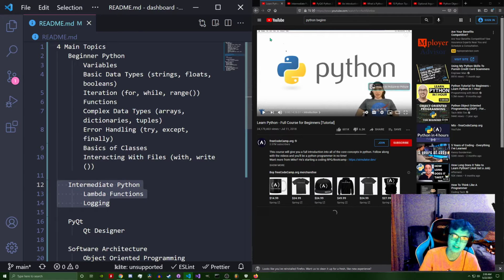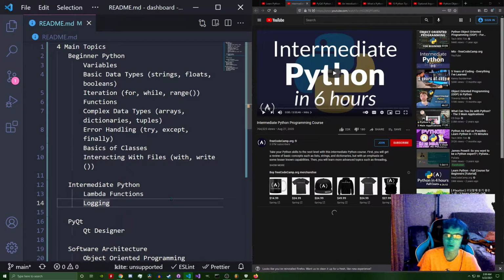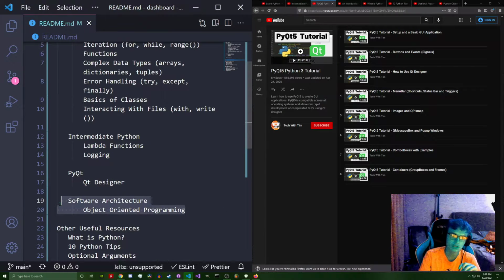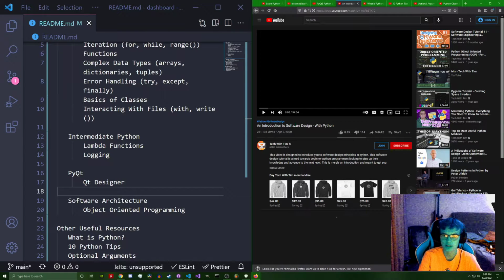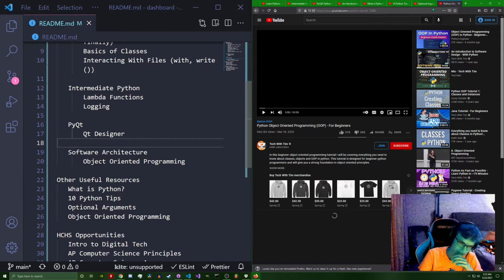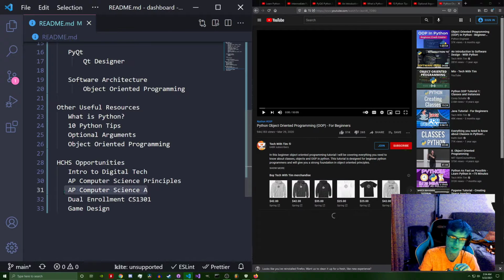Software #2: Learning Python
In this video, I show you how many times I can say "so" and "kinda" in 10 minutes. I teach you how to learn Python, referring you to YouTube tutorials and HCHS classes. Videos are linked below. Remember that Electrathon is not a grade; do not stress over trying to learn this stuff. I recommend skimming over the existing codebase on GitHub, seeing what you're confused about, and watching videos to fill those gaps in your knowledge. Lastly, know that software engineering is not about memorizing how to write code. You will have Google and YouTube at your disposal when programming, so spend less time memorizing things and more time interacting hands-on with Python and the Electrathon application. Good luck.

Timestamps:
0:00 - Introduction
0:22 -  Beginner Python
1:44 - Intermediate Python
2:15 - PyQt (GUI)
3:00 - Software Architecture
3:35 - Additional Resources
5:00 - HCHS Opportunities
8:14 - Conclusion